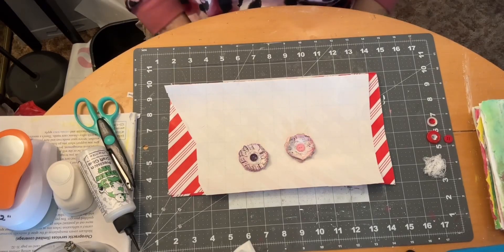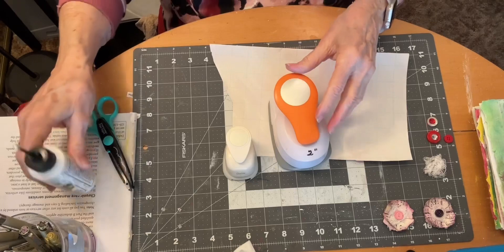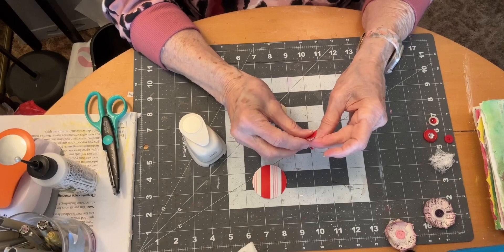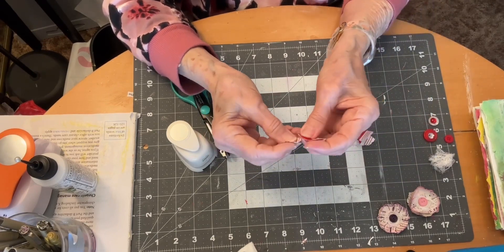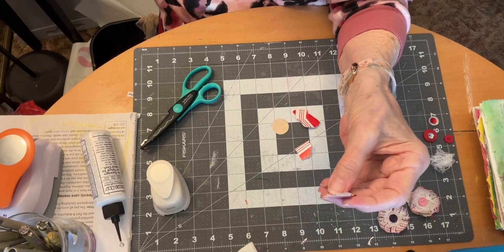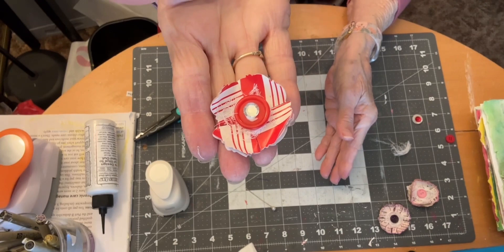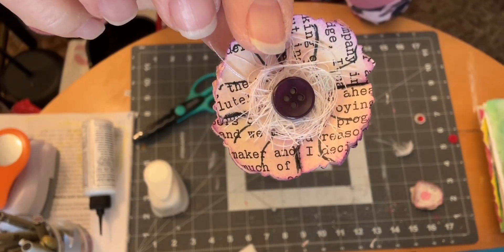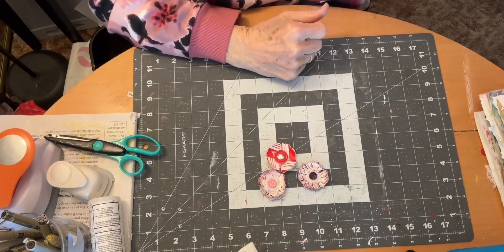100dayproject Day 17–Little Easy Paper Flowers for Journals